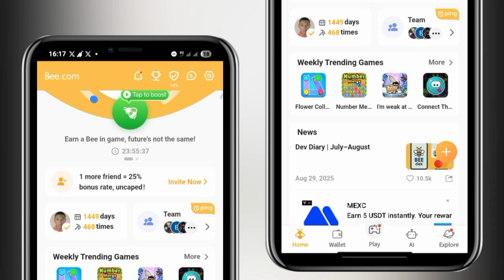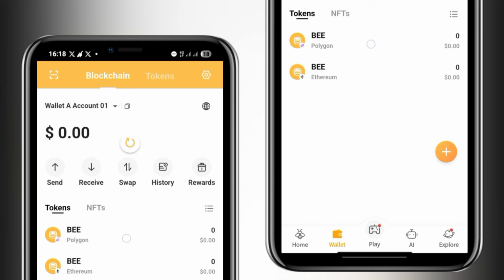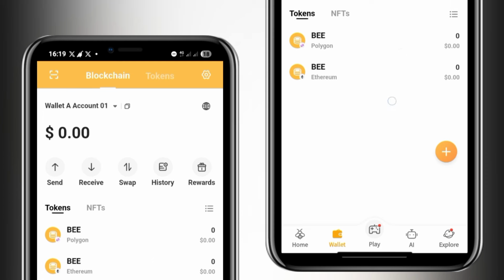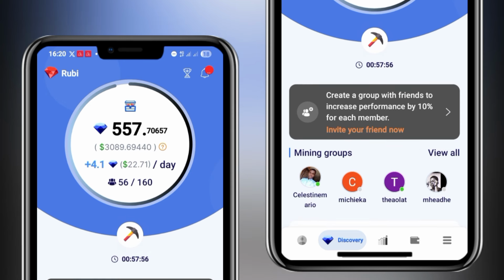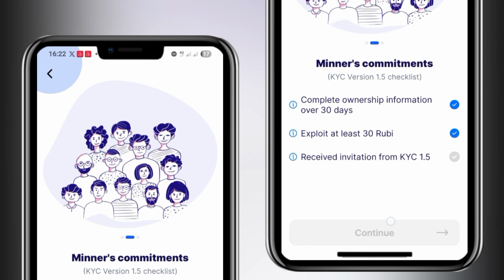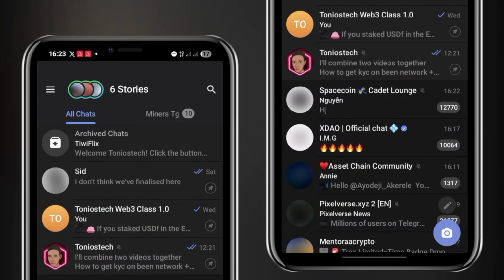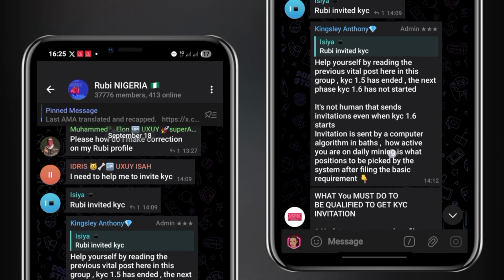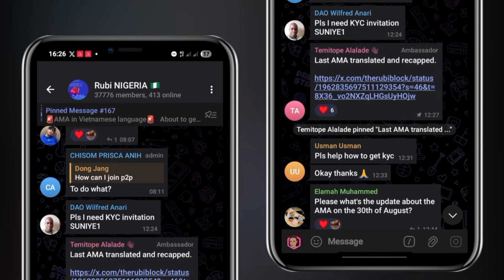No KYC Slot on Bee & Rubi? Do THIS Now Before It’s Too Late!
Are you still waiting for a KYC slot on Bee Network or RUBI (Ruby) Network? Wondering why, despite mining and logging in daily, you can’t submit your documents or get verified? This video explains everything you need to know.

In this video you will learn:
 • What both networks require for you to qualify for a KYC slot
 • The common mistakes that stop people from being invited
 • Step-by-step actions you can take right now to unlock your slot
 • How to prepare your documents and account for smooth verification

RUBI (Ruby) Network
 • How the KYC 1.5 process works
 • Conditions to qualify: ownership information filled for at least 30 days, mining sessions or thresholds reached
 • How invitations are sent in batches to eligible users
 • Priority levels and fees (paid in RBL) for faster processing
 • What you need: valid ID, clear photos, accurate personal details, and any required KYC fee

Bee Network
 • What triggers KYC availability (wallet creation, account binding, etc.)
 • Requirements: link external accounts such as Telegram, Twitter, or Facebook, valid government ID, and face verification
 • How KYC slots are opened in batches and why some people wait longer
 • The common mistakes people make: poor ID photos, mismatched information, missing linked accounts, or not checking the app regularly

Common Reasons People Don’t Get KYC Invites
 • Not meeting the minimum activity or ownership requirements
 • Incomplete or mismatched personal information
 • Poor-quality selfies or ID photos
 • Failure to link external accounts (Bee Network)
 • Limited slot availability and missed invitations

 1. Check your profile and make sure ownership information is filled correctly.
 2. Complete the required mining sessions and stay active.
 3. Bind at least two social accounts for Bee Network.
 4. Keep your ID and photos clear and ready for submission.
 5. Watch the app for notifications and slot openings.
 6. Consider priority options if available in RUBI.

Final Thoughts

KYC slots are released in batches and not everyone is invited at once. By preparing in advance and meeting all the requirements, you increase your chances of being verified quickly.

For more updates, leave your questions in the comments and I’ll do my best to respond.